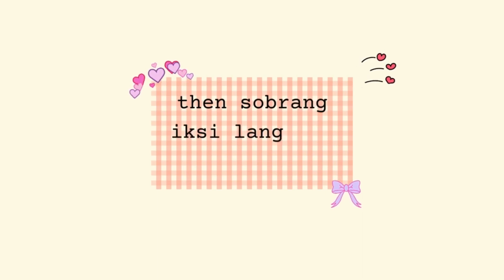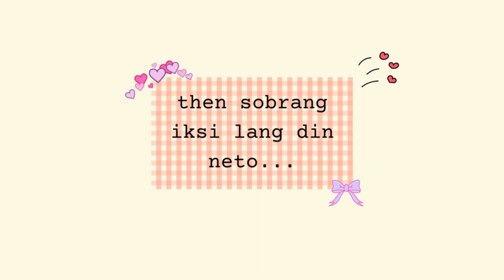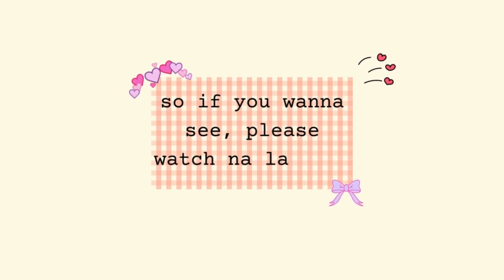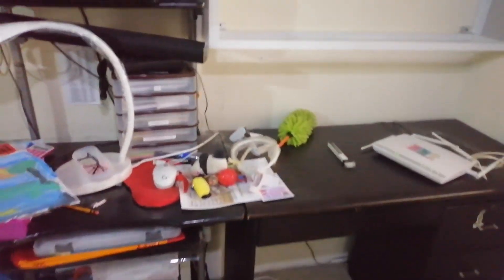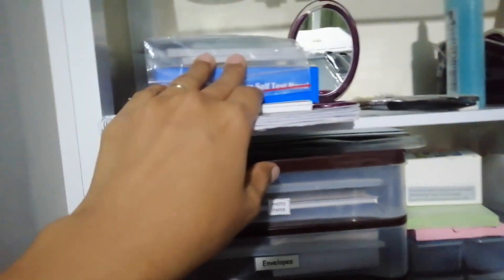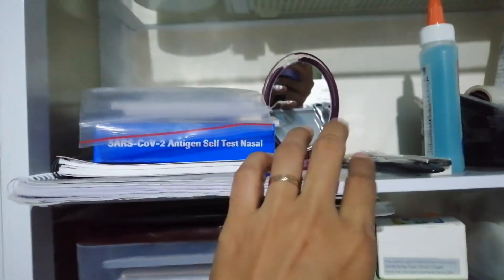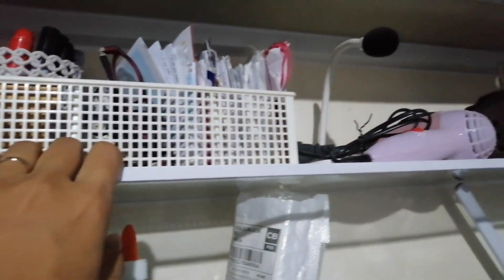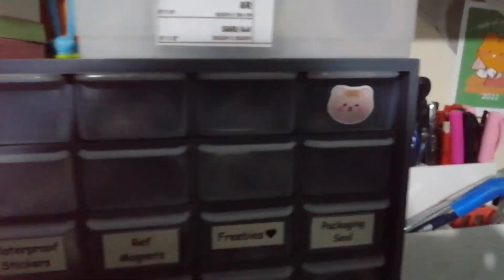Mini Tour Floating Shelves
A little tour of my new shelves ♥